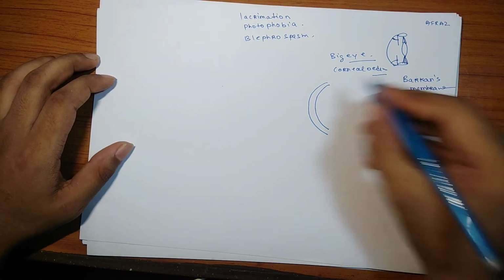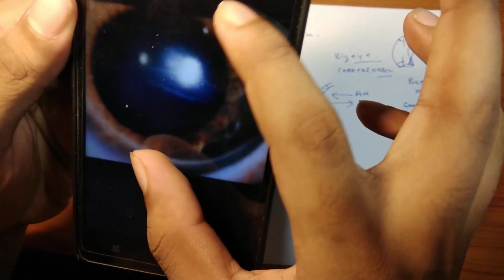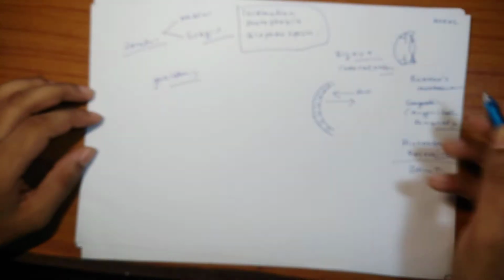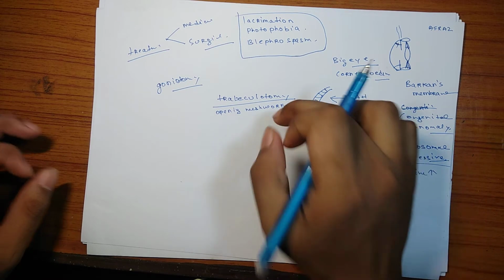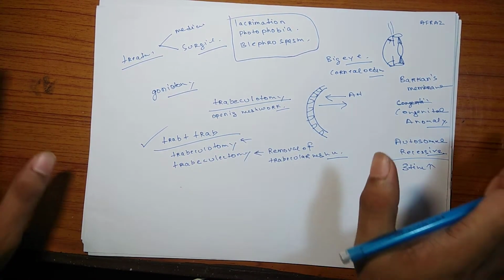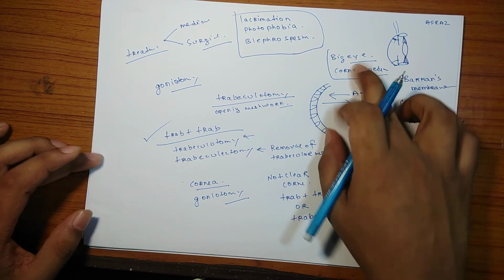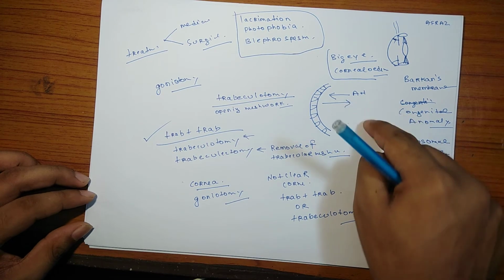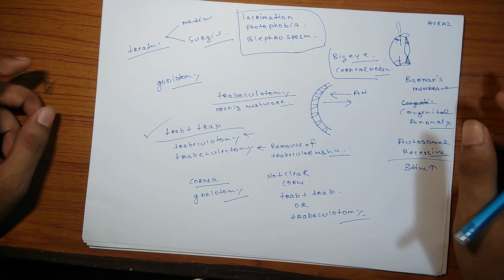what is congenital glucoma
congenital glucoma
Triad
lacrimation
photophobia
blepharospasm

to check the cornea transperancy
shine a torch and see the details of iris
it's clearly seen then cornea is clear

due to increased intraocular pressure
the descement (layer of cornea) rupture and seen as Haabs striae

treatment is surgical
no medical treatment

congenital glucoma is seen more in marriage in first cousins